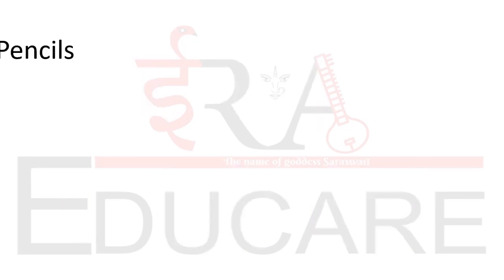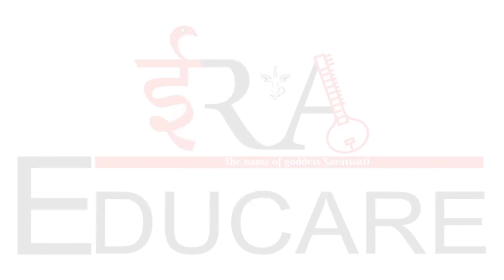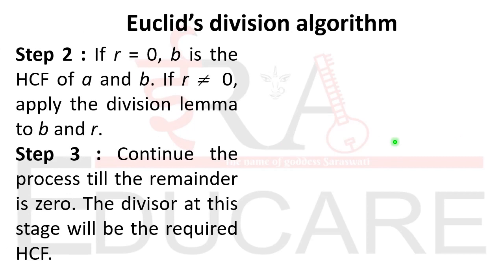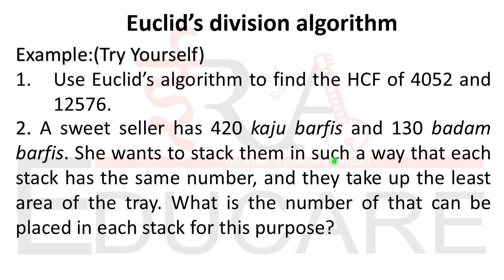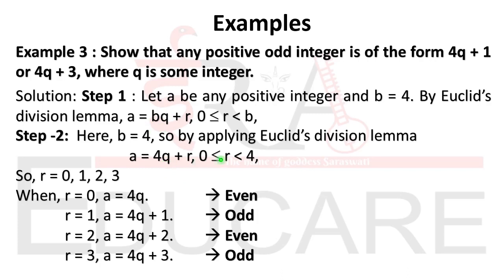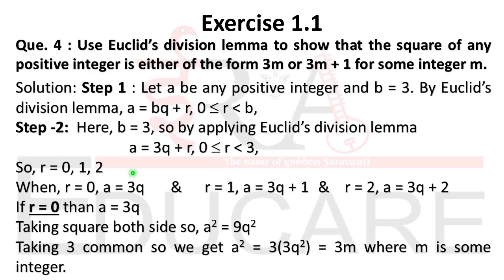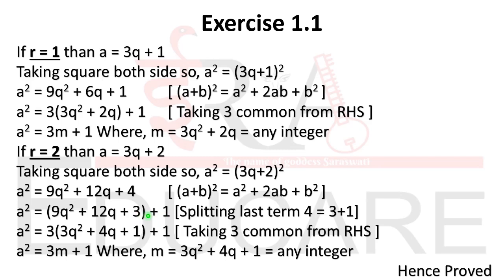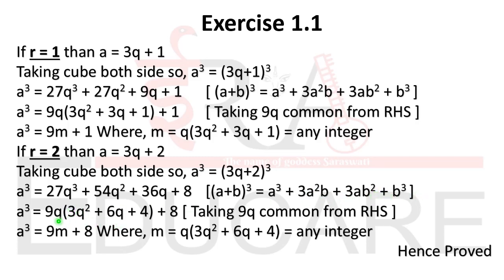10th Maths Ch1 Euclid's Division Lemma/Algorithm IRA EDUCARE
In this video describe Euclid’s division algorithm, as the name suggests, has to do with divisibility of integers. Stated simply, it says any positive integer a can be divided by another positive integer b in such a way that it leaves a remainder r that is smaller than b. Many of you probably recognize this as the usual long division process. Although this result is quite easy to state and understand, it has many applications related to the divisibility properties of integers. We touch upon a few of them, and use it mainly to compute the HCF of two positive integers.